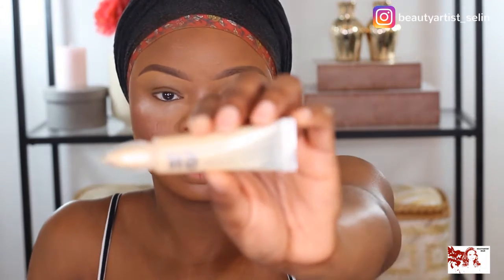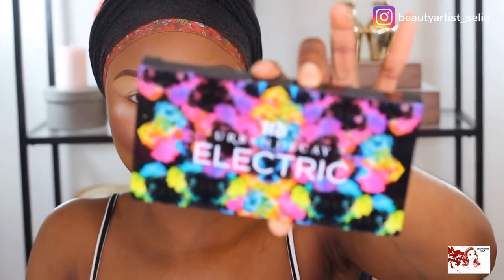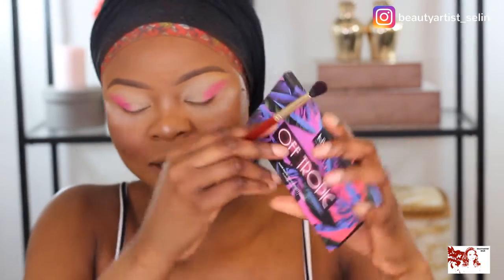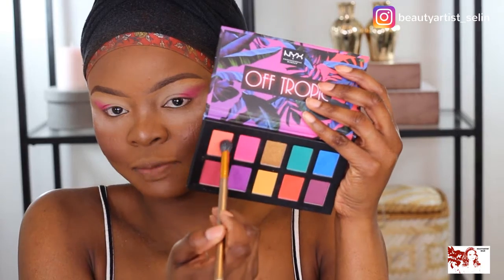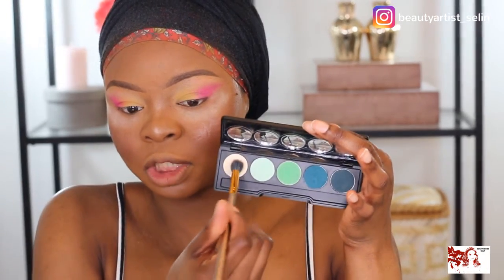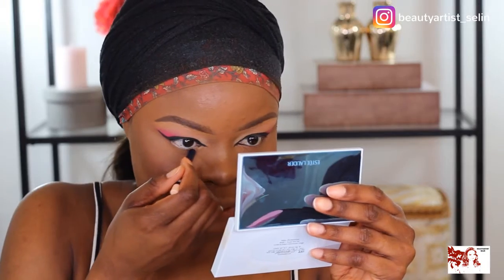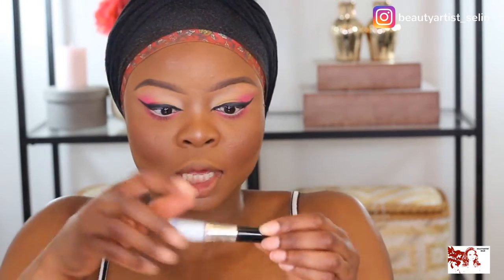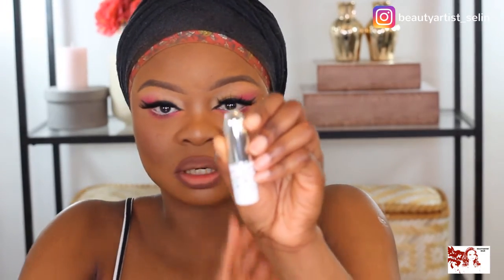Spring - "Pretty in pink" makeup tutorial - BEAUTYARTIST SELIN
Urban decay Eyeshadow beas eden
Hudabeauty baking setting powder
Urban decay electric palette
Nyx off tropic palette
Flormar color Eyeshadow palette
Catrice eyestudio gel liner
Amazon 5d lashes 07
Toofaced better than sex mascara
Makeup factory eye liner nude
Mac lipliner plum
Maybelline color drama lip paint never bare